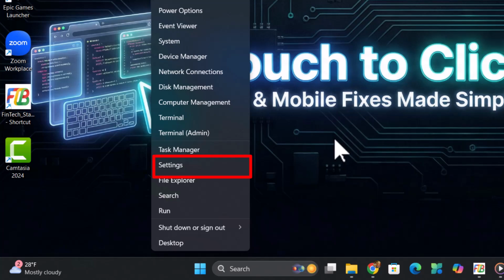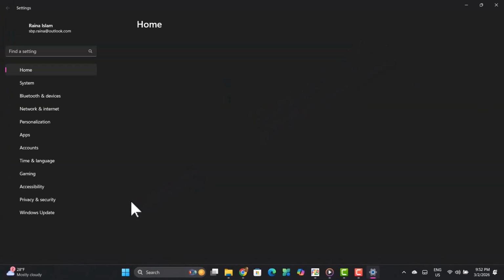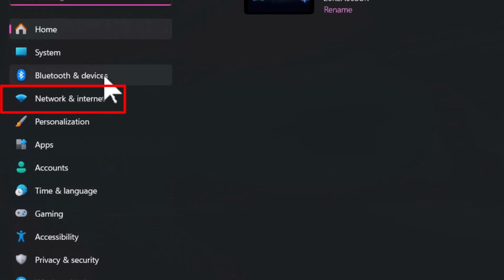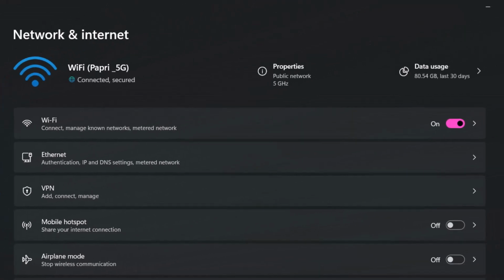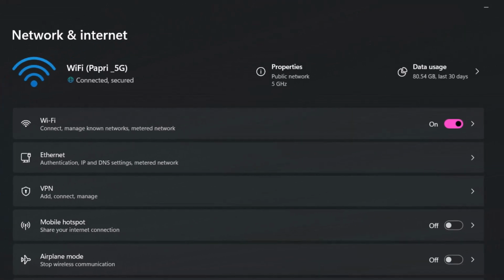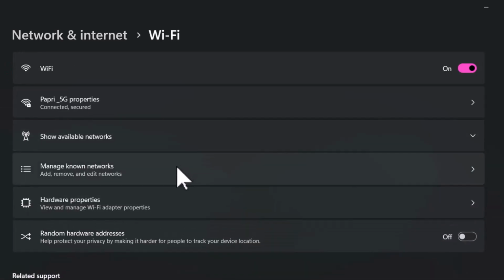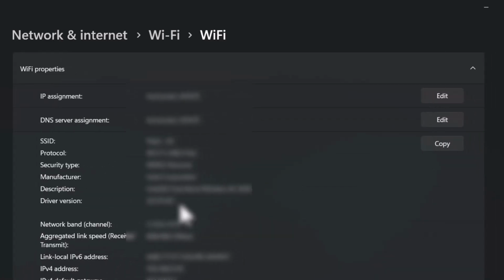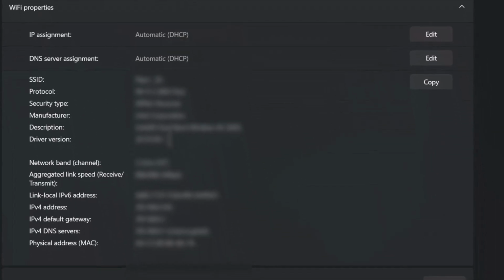How To Get MAC Address Windows 11 | Quick & Easy Guide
📝 This video provides a quick and easy step-by-step guide on how to get MAC address Windows 11. I will walk you through the exact process using the built-in Windows 11 Settings menu to locate your network adapter's unique identifier. You'll learn how to navigate to your network properties whether you use an Ethernet or Wi-Fi connection. By the end of this tutorial, you will know precisely where to find the physical address (MAC) for your device. This essential skill is useful for network troubleshooting and device identification.

⏱️ -- TIMESTAMPS --
0:00 - Introduction to finding your MAC address
0:11 - Step 1: Right-click the Start menu
0:19 - Step 2: Open Settings
0:24 - Step 3: Select Network & Internet
0:36 - Step 4: Choose Ethernet or Wi-Fi
0:44 - Step 5: Click Hardware Properties
0:53 - Step 6: Locate your MAC Address